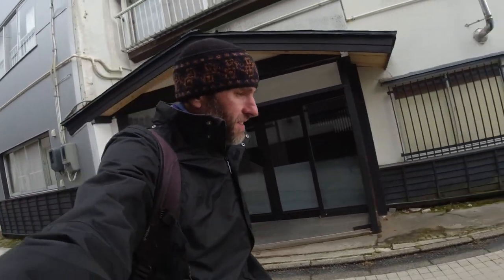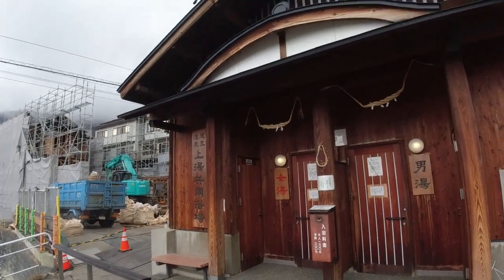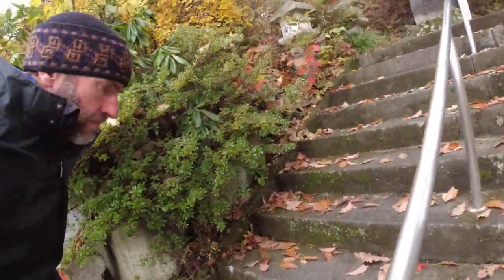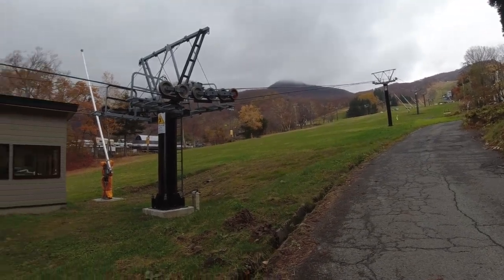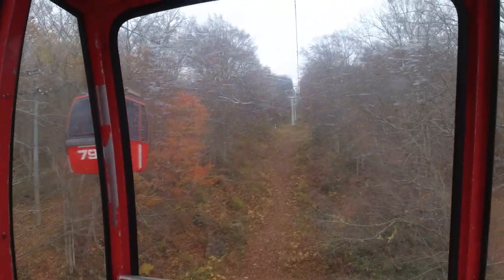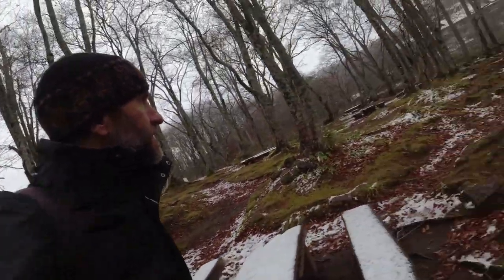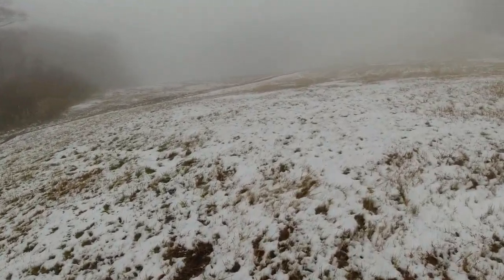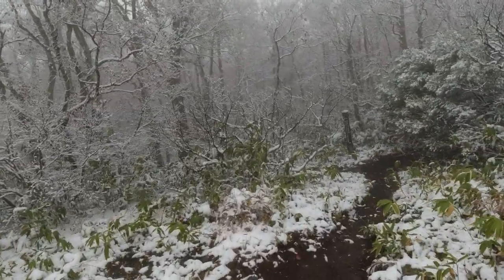My First Japanese Onsen Experience (Hot Spring)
Exploring the peaceful hot spring town of Zao Onsen in northern Japan and talking about my first time going to a Japanese onsen (hot spring).

Music during the video (in order):

"Kotojitoro" by Joseph Beg
"Cherry Blossom Tree" by Mandala Dreams
"Concussion" by Nihoni
"You've Got Me Falling (Midnight Cycler Remix) (Instrumental Version)" by Blanches
"The Road Home" by Joseph Beg